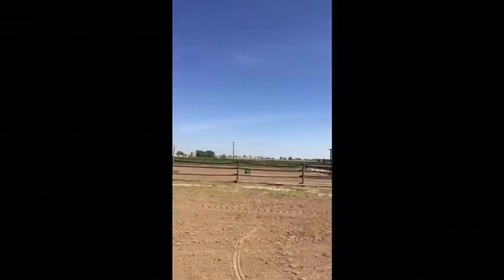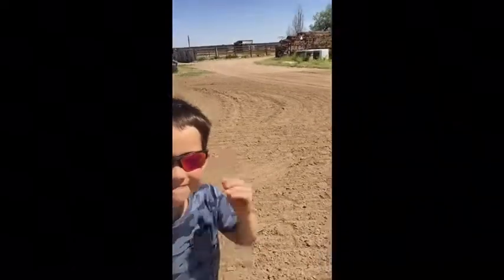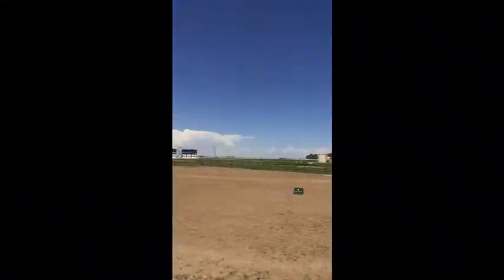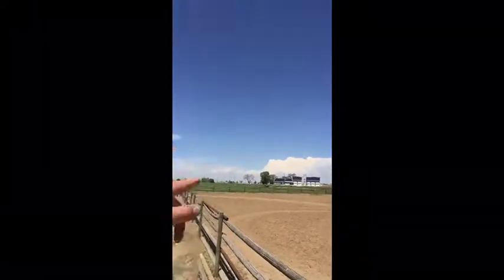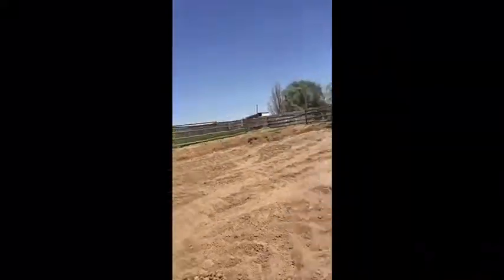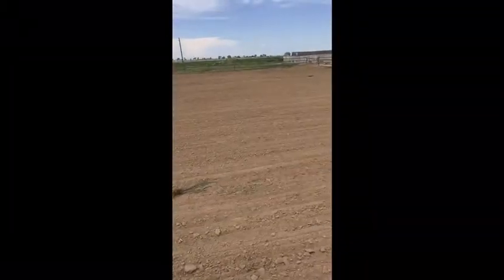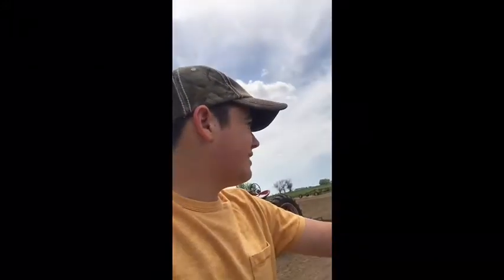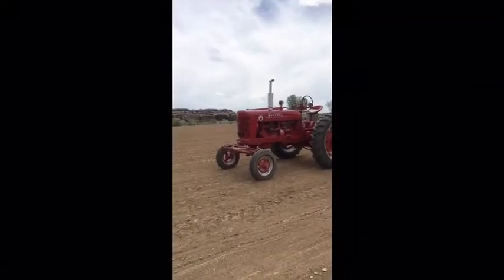Working the arena.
I show you how I keep up with the arena.